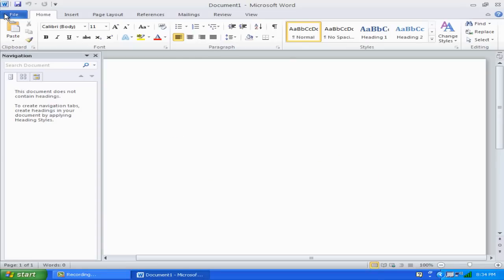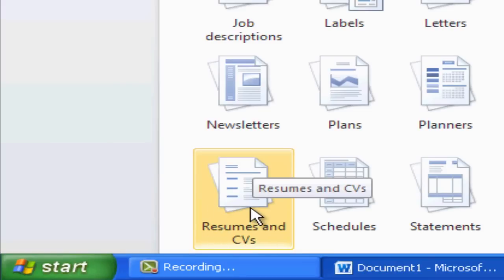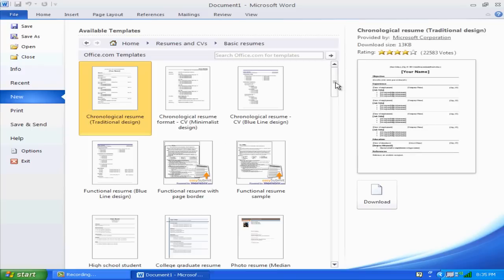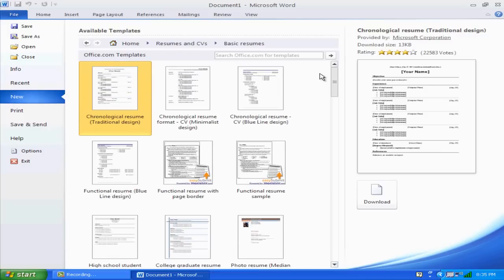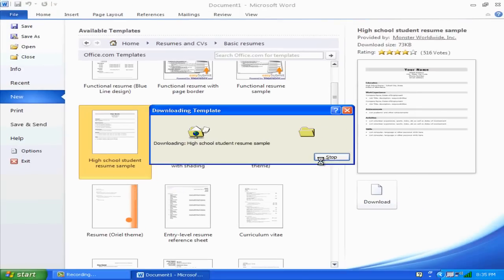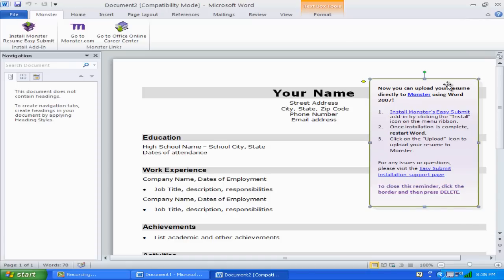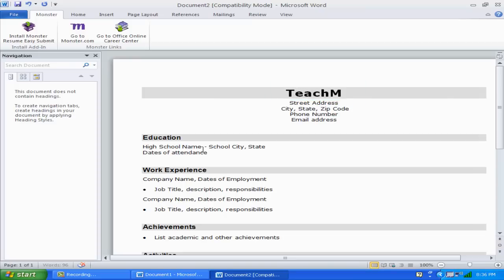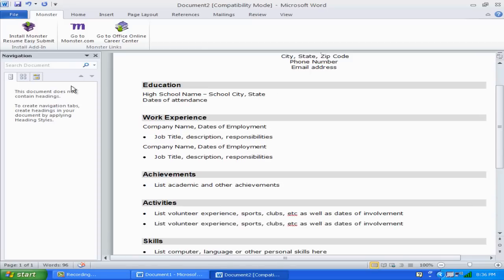"How to Make A Resume With Microsoft Word 2010"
Do you want to get your first job, but are you having problems making a resume. This tutorial will show you how to make a resume with microsoft word 2010. Its easier than you think.